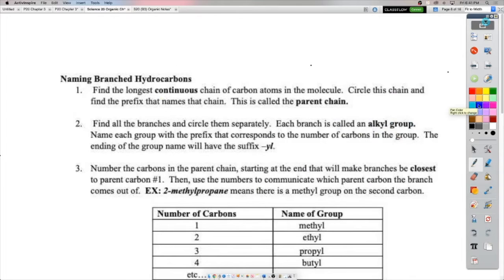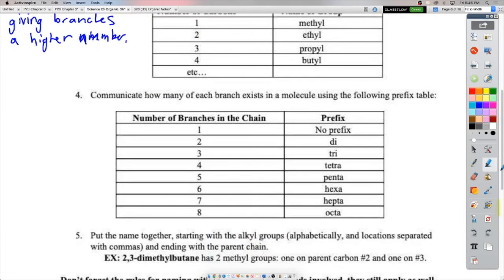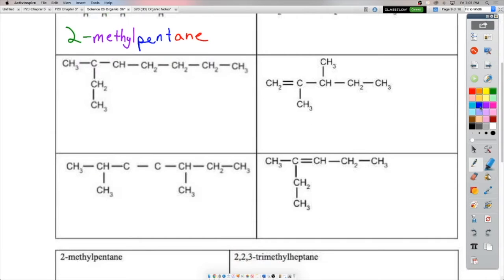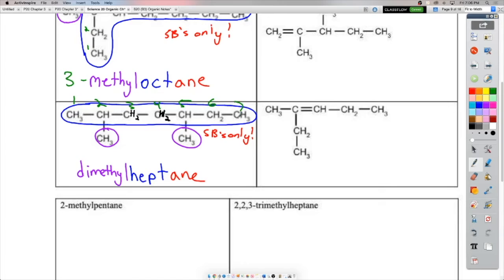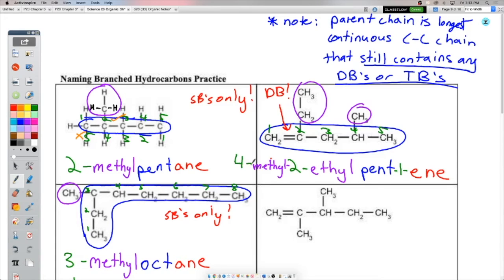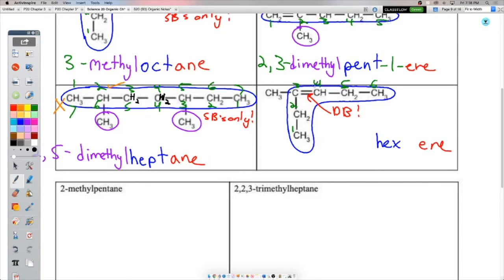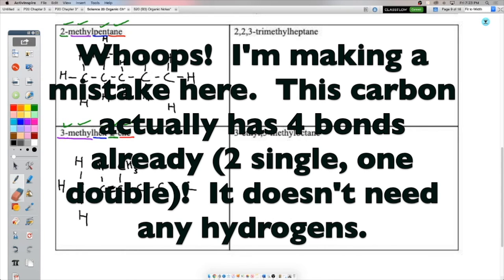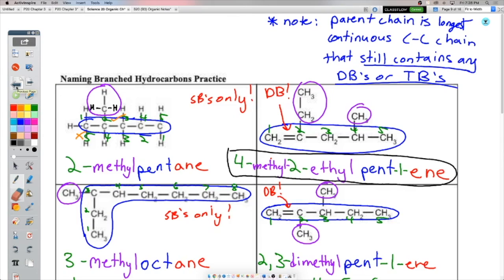Topic 3: Naming and Drawing Branched Hydrocarbons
Continuing with the IUPAC system for naming hydrocarbons, we add the rules for denoting alkyl groups (branches) on a hydrocarbon (p. 5 - 6 in notes).